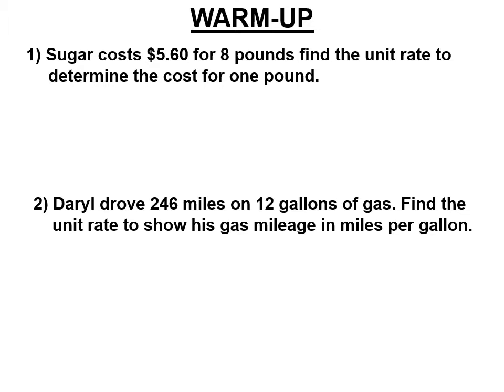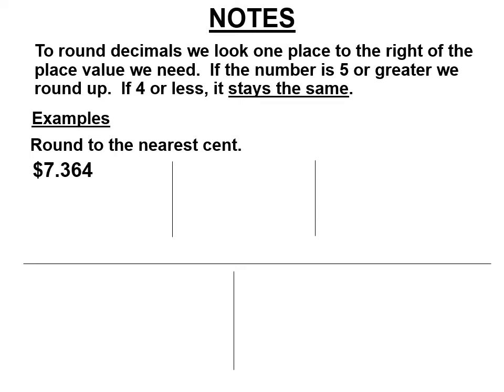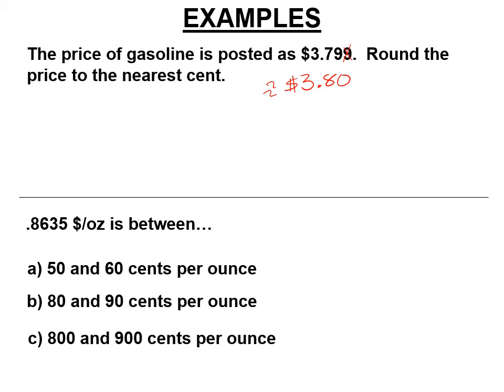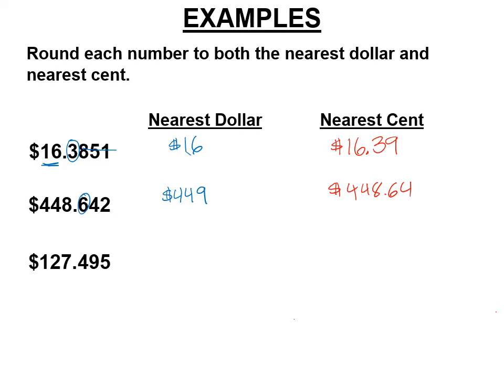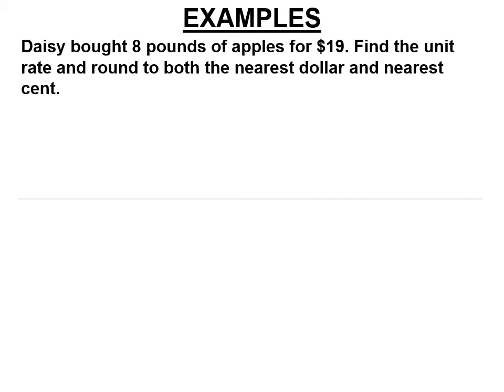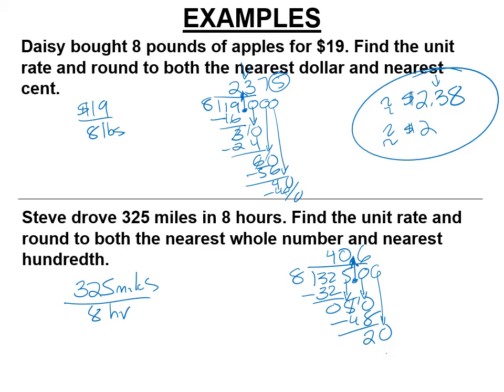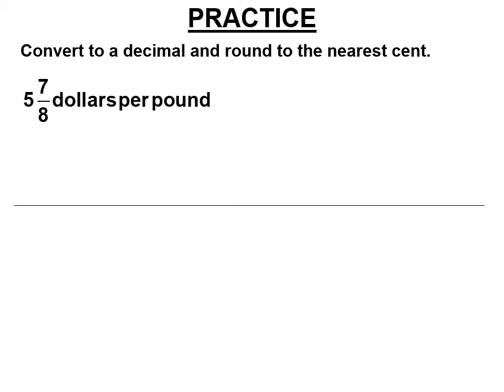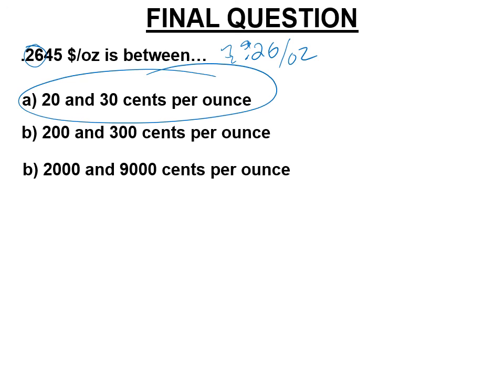4 2 Rounding Unit Rates